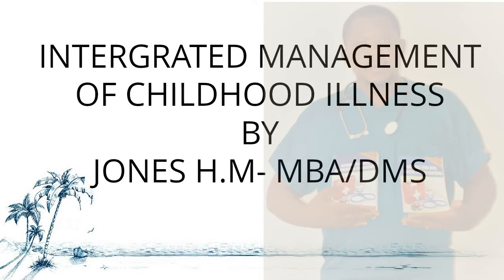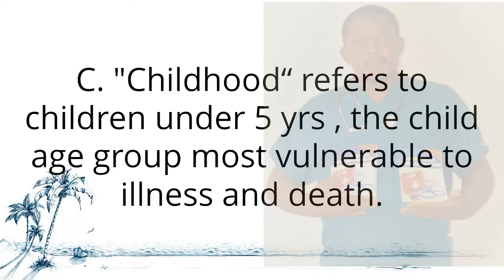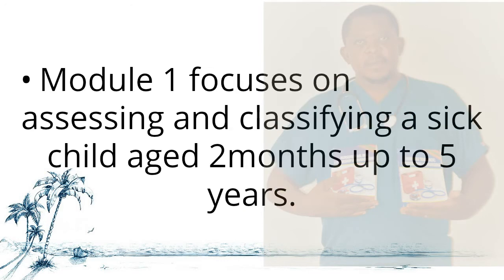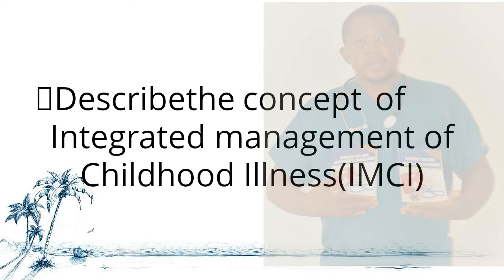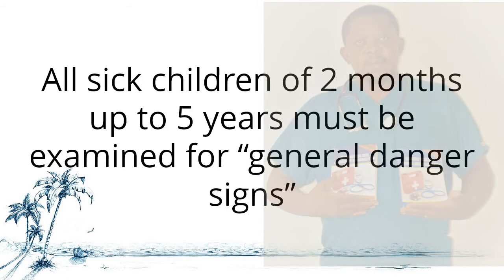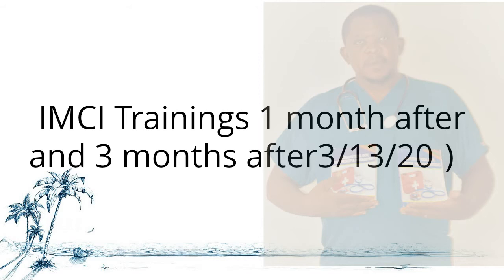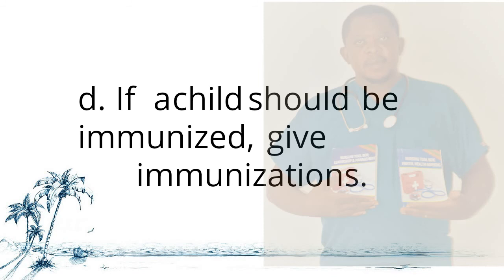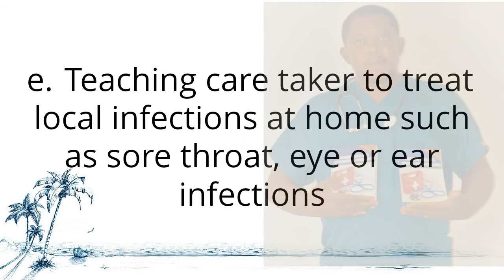IMCI PROCESS FOR CHILDREN 2 MONTHS TO 5 YEARS PART 1